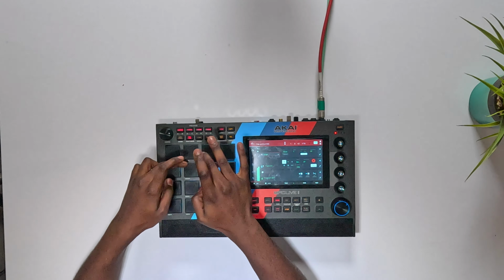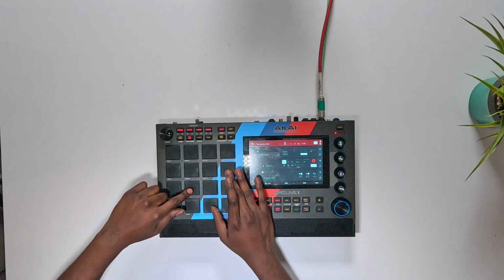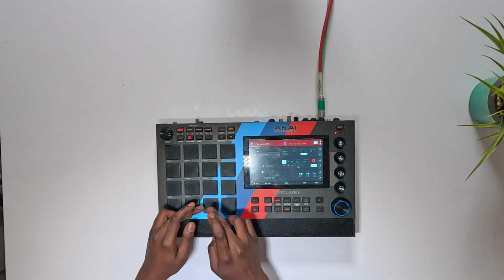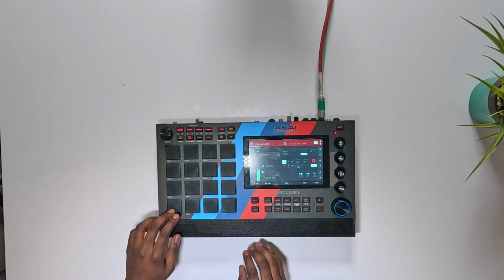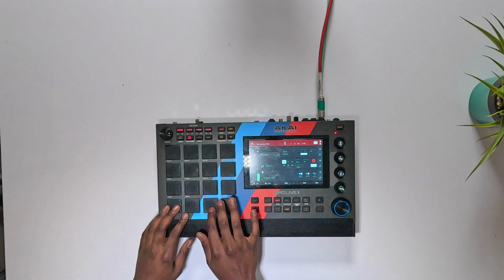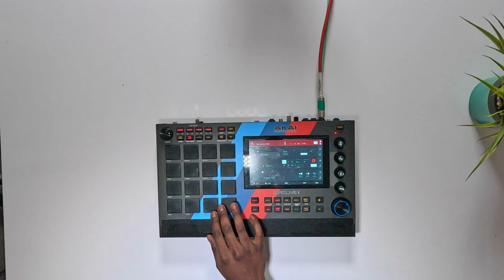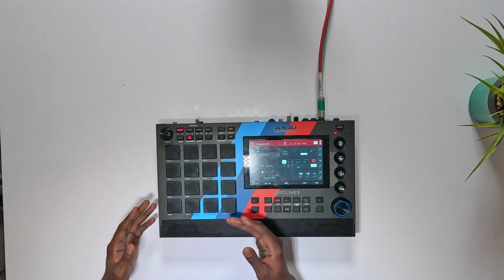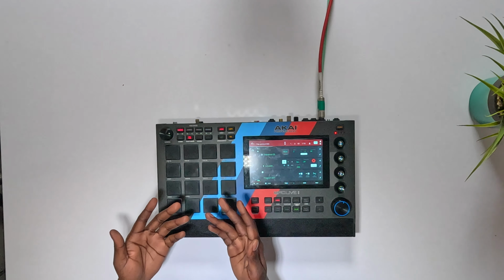Master Finger Drumming: Follow-along Exercise 005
Master Finger Drumming: Follow-along Exercise to Boost Your Skills!

Whether you’re a beginner or looking to refine your technique, this exercise will help you build a solid foundation and take your drumming to the next level. Follow along and practice at your own pace—perfect for drummers of all skill levels.

The Pad layout is also in the download.

What’s in my room:

Wood acoustic Panels